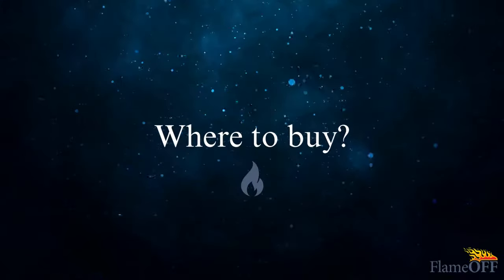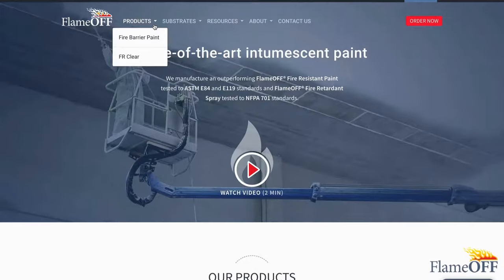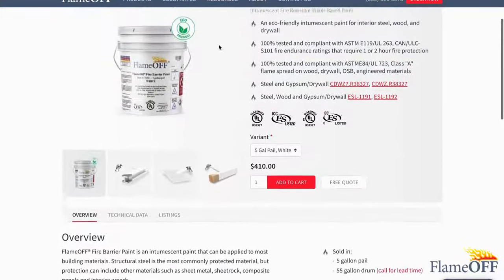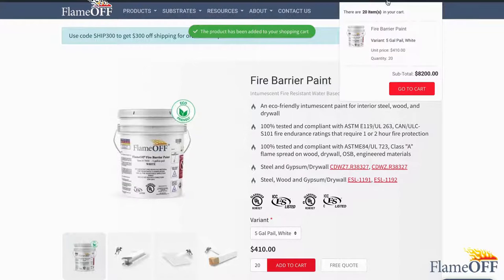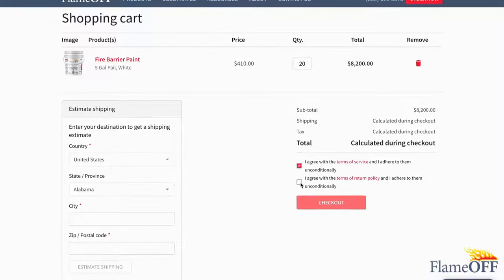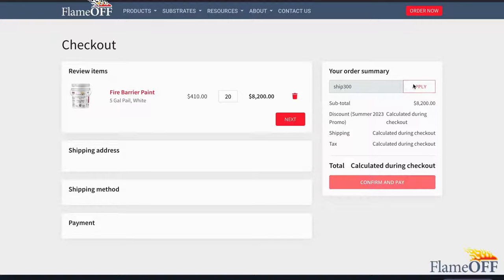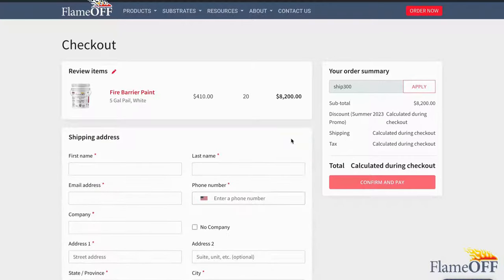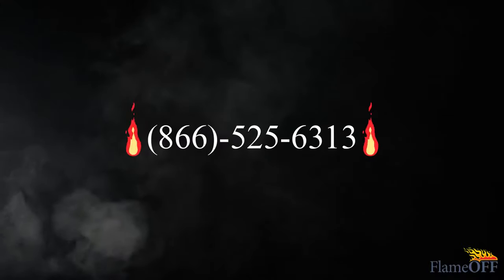Buying FlameOFF Fire Resistant Products: A Simple Guide to Securing Fire Safety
Are you in search of FlameOFF products to enhance fire safety? The process is easier than you think! In this video, we walk you through the step-by-step process of purchasing FlameOFF Fire Resistant Coatings directly from the source at flameoffcoatings.com.

🔥 Follow along as we guide you through the user-friendly website navigation. Discover the 'Products' tab in the upper left corner, where you can explore options like Fire Barrier Paint and RFR Clear.

🛒 Learn how to access detailed product information, making an informed decision about your purchase. See how to effortlessly add your chosen products to the cart and explore convenient checkout options.

📦 Complete your checkout by inputting your shipping details, selecting your preferred shipping method, and confirming your payment.

Thank you for making FlameOFF your trusted ally in fire safety. Secure your space with FlameOFF products today!